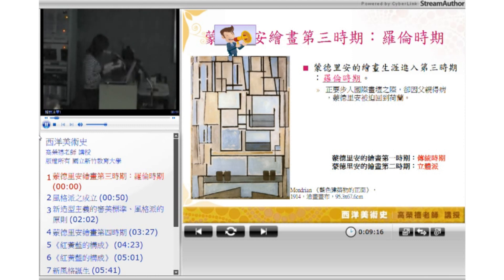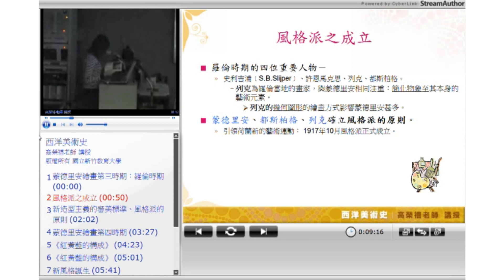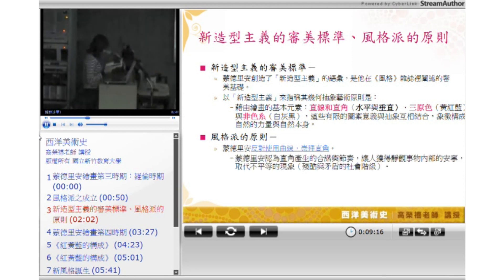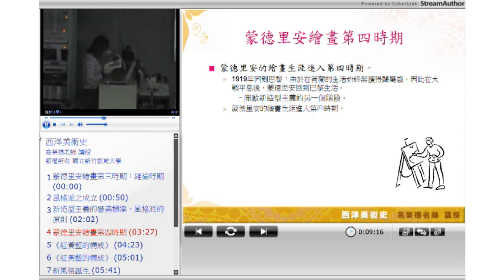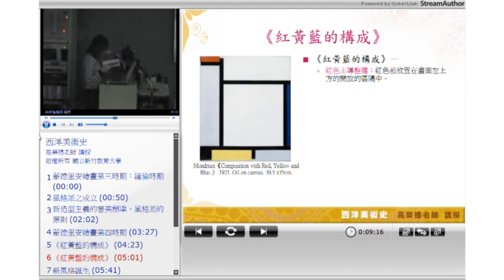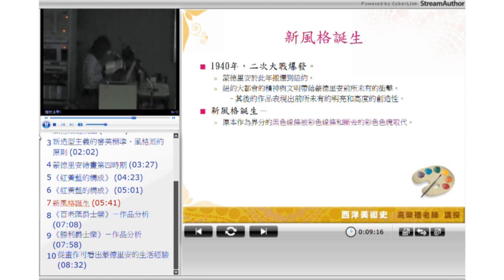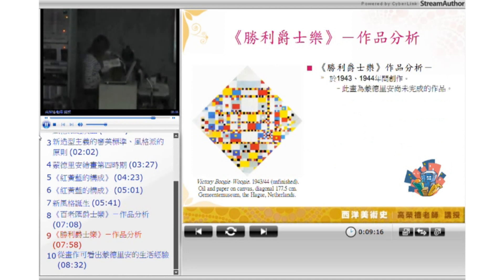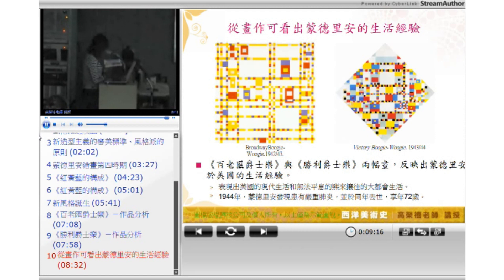10520高榮禧教授西洋美術史_第10H講 風格派重要代表畫加蒙德里安其生平、作品風格與作品分析